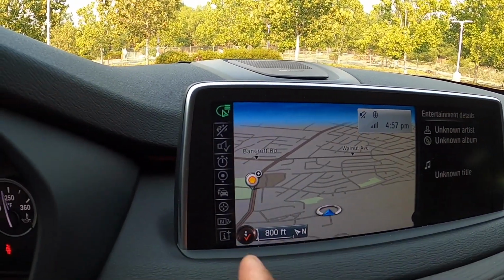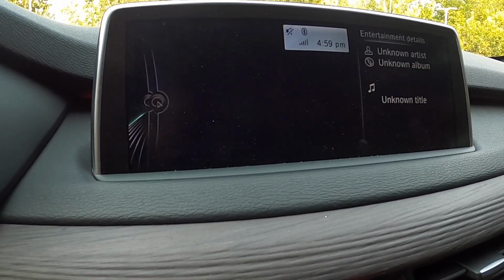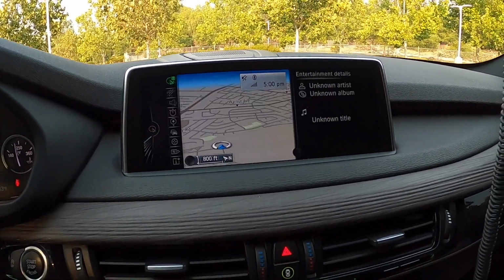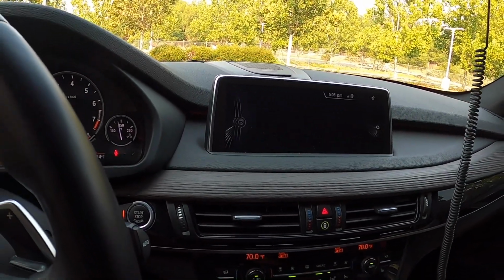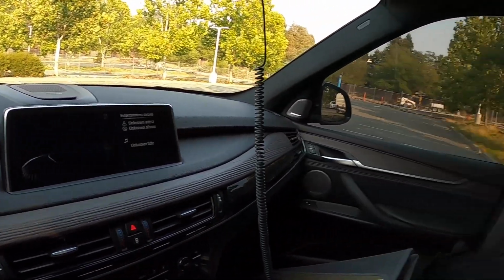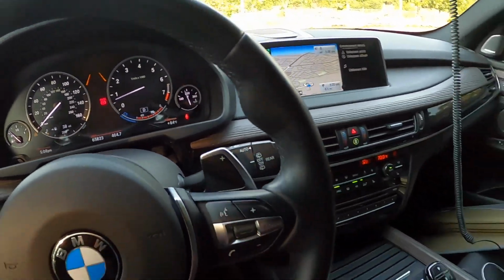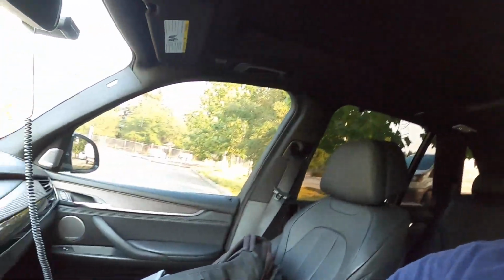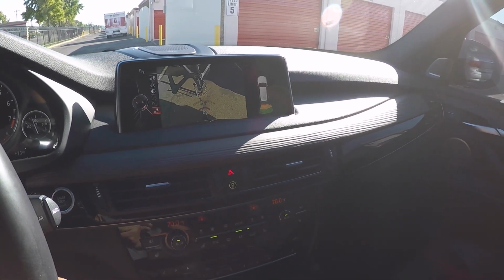F15 BMW X5 Tutorial Part 2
Part 2 of some other things about the BMW X5 F15.

Part 3 I will cover xDrive and DTC

GoPro Hero8

Hoehm GoPro Gimbal:

GoPro Mic Adapter:

 Movo VRX10 SHotgun Mic-

Hotec UHF Wireless Mic

Purple Panda Wired Lav Mic-